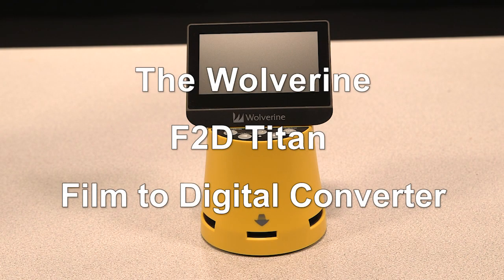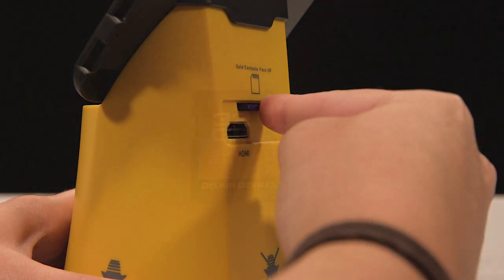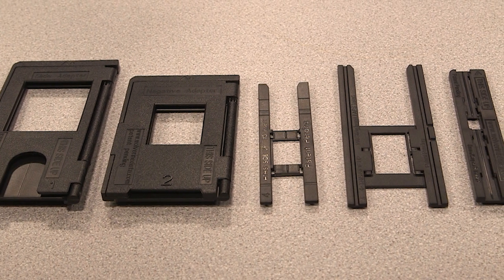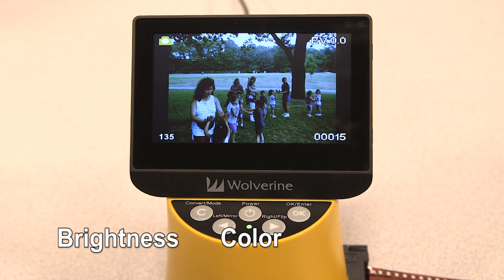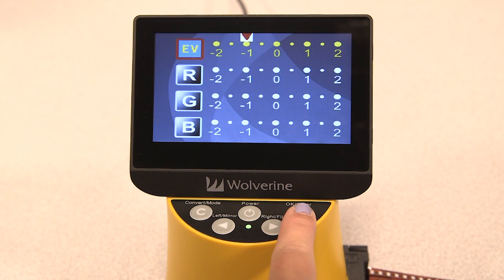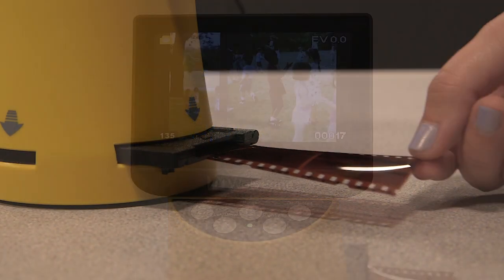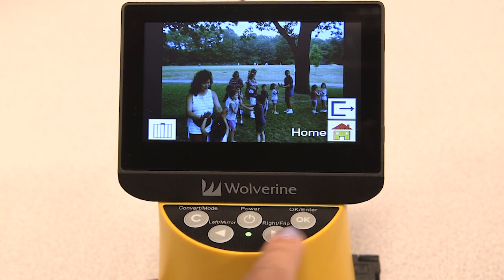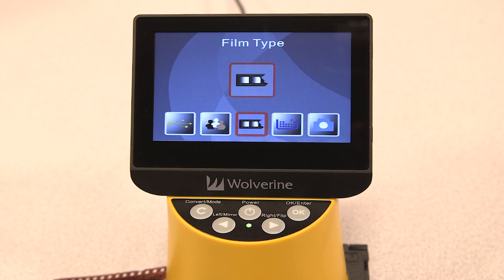Wolverine F2D Titan Film to Digital Converter - Tutorial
The Wolverine F2D Titan is available to check out at the Westwood Public Library.